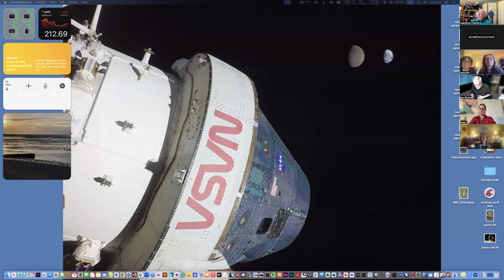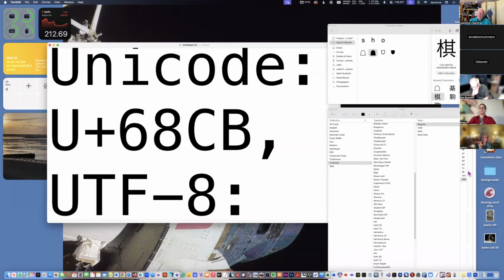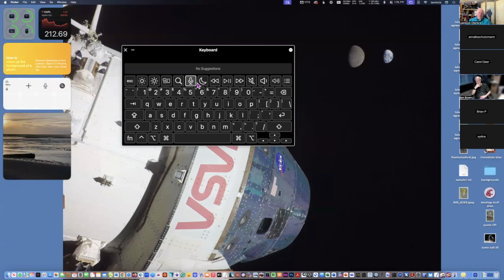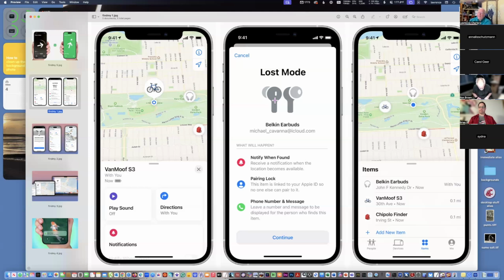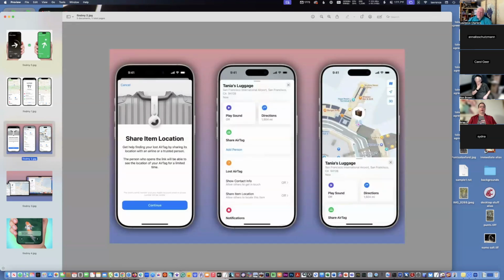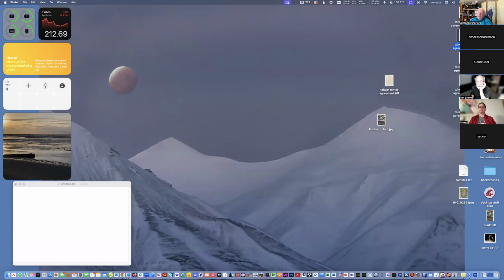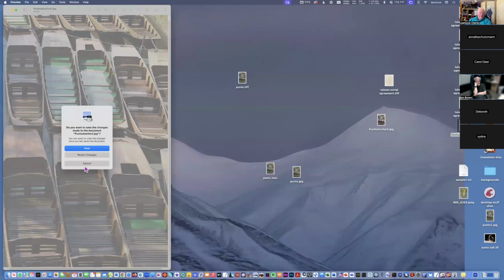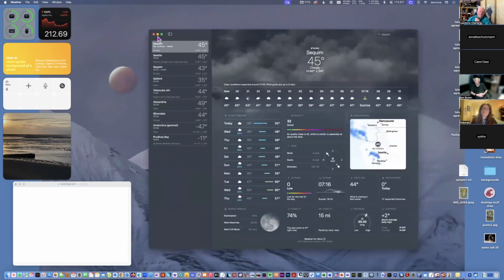Strait Macintosh User Group, March 18, 2025 - Utilities, Part 2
Strait Macintosh User Group meeting for March 18, 2025, is part 2 of a series on Macintosh utilities, covering emoji, Keyboard Viewer, Find My, Font Book, Preview, TextEdit, Weather, and bits and pieces of other things, plus lots of questions and answers.